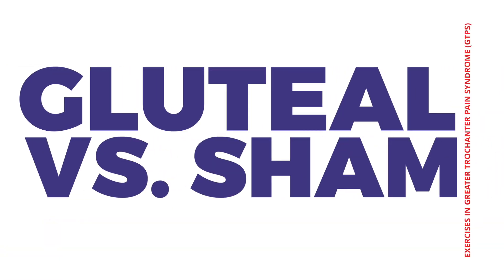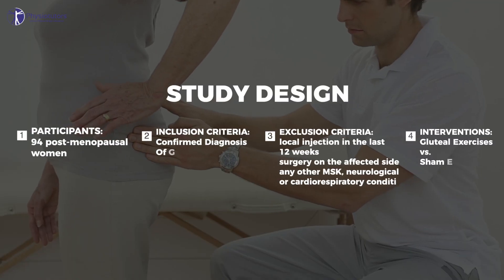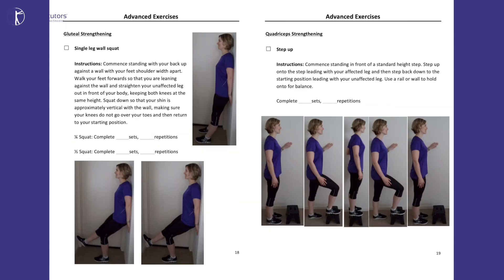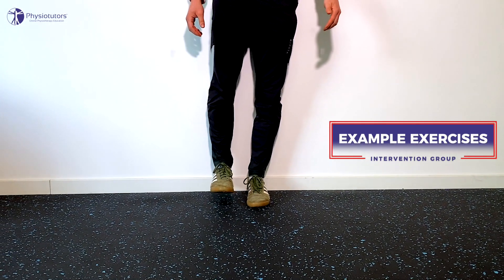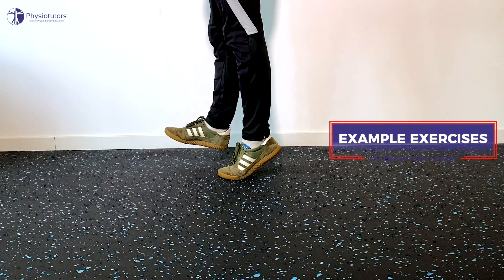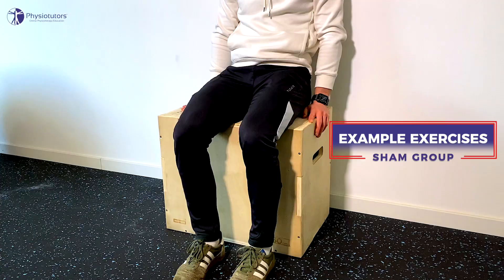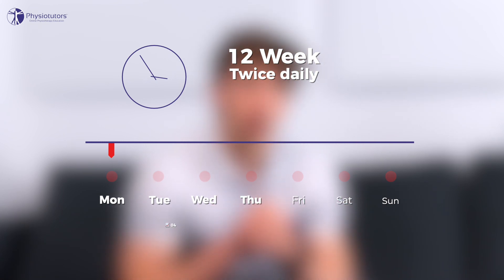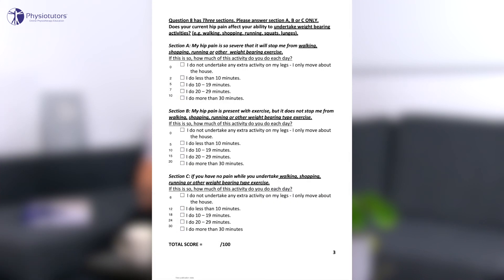Gluteal Exercises vs. Sham Exercises in GTPS | SYNOPSIS